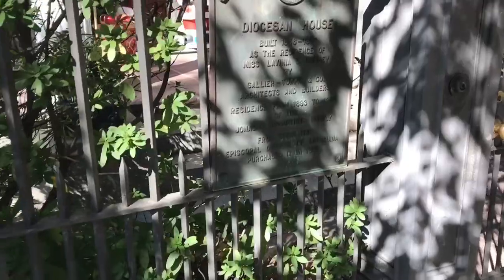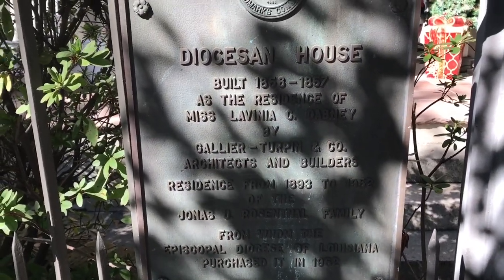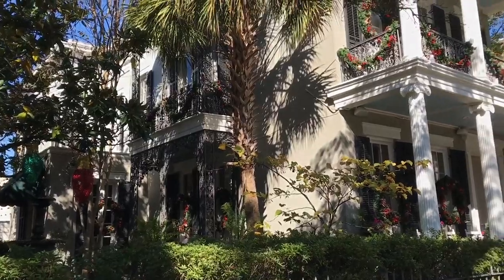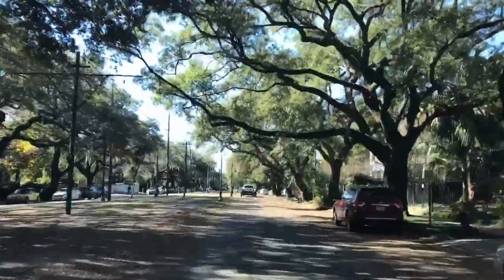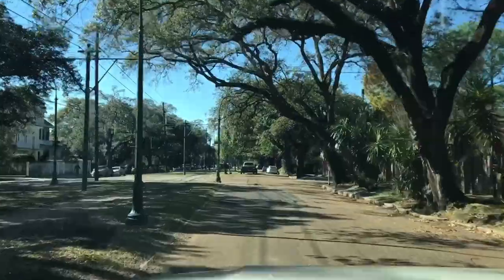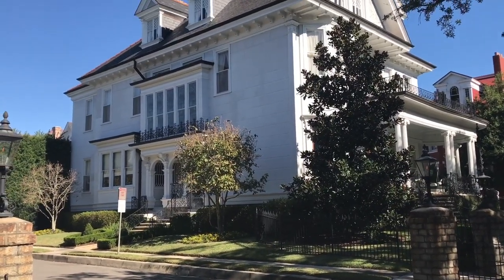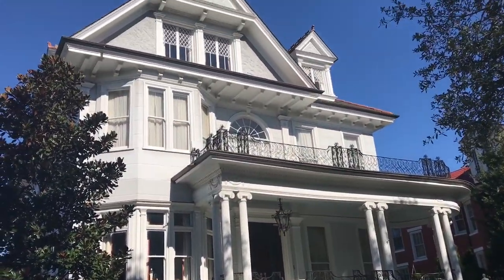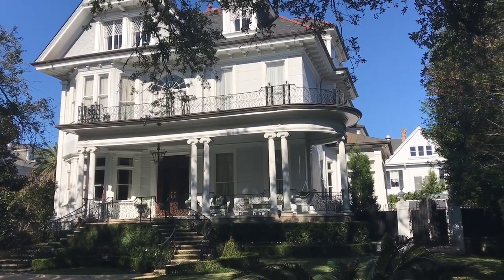The Wedding Cake House in New Orleans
In New Orleans, on the infamous St. Charles Avenue, is an old house that has been nicknamed The Wedding Cake House. Check it out!

Hi there, I’m NOLADEEJ! I go to different places in and around New Orleans and sometimes to other cities, states, and countries. I visit ​Roadside Attractions, Historical Spots, Cemeteries, Abandoned Places, Festivals and Events. ​I try to check as much out as I can and share what I find here so everyone can enjoy it. I post videos often! Thanks for dropping by!

track 1: Eric Skiff - We're the Resistors